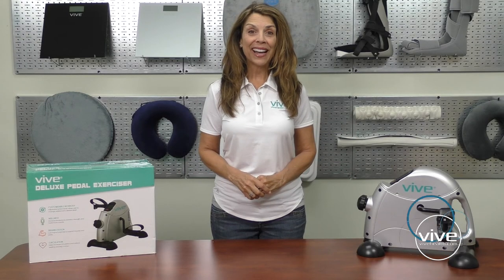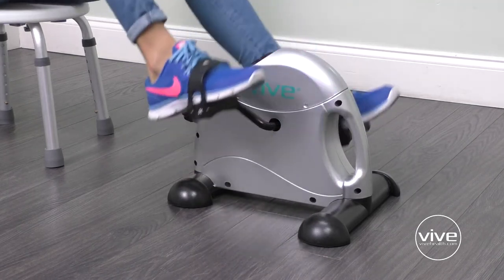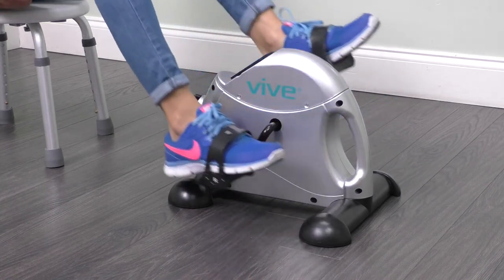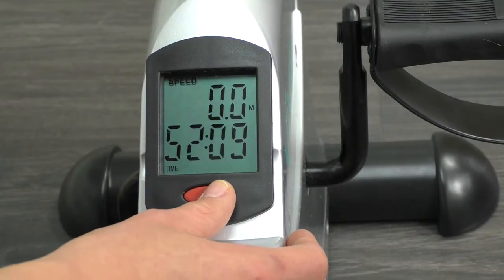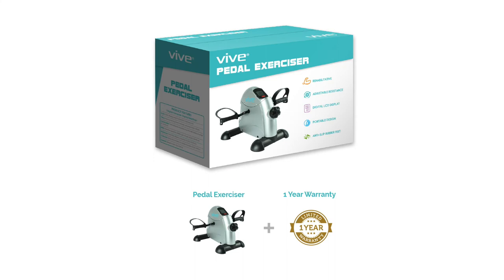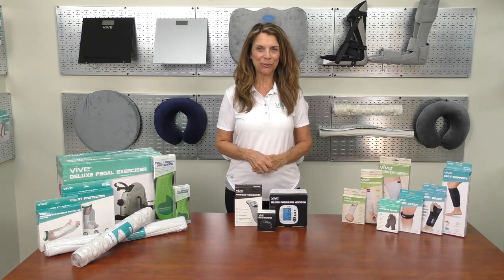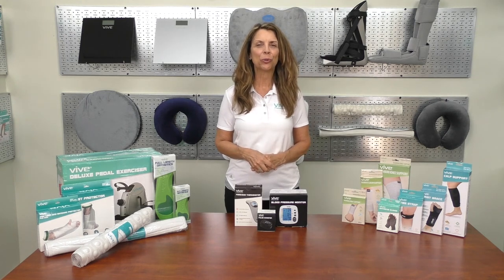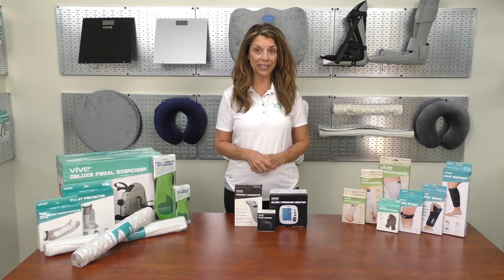Pedal Exerciser - Vive Health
A quick overview of our pedal exerciser. Portable, versatile, and perfect for use by either arms or legs, this exerciser lets you get a high-quality, low-impact workout in wherever you are.